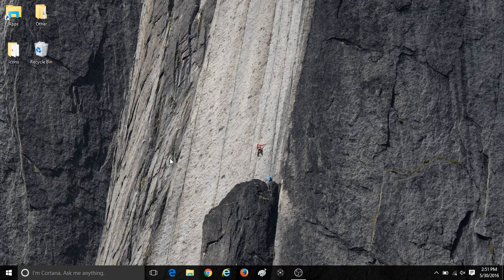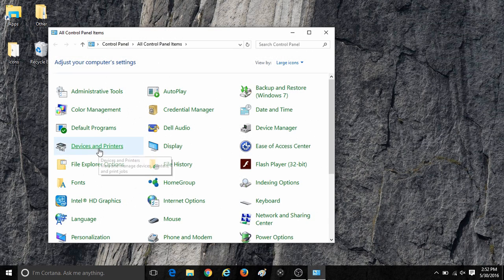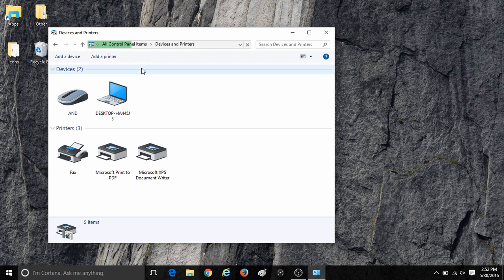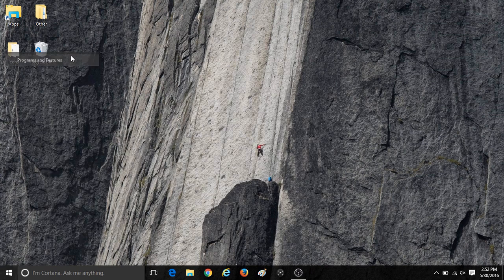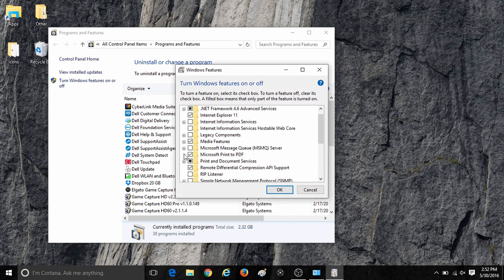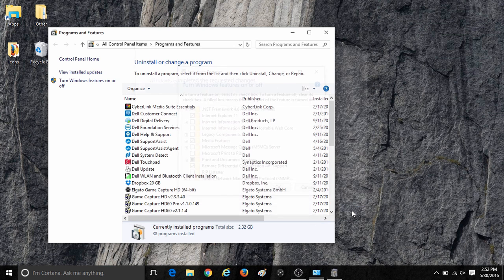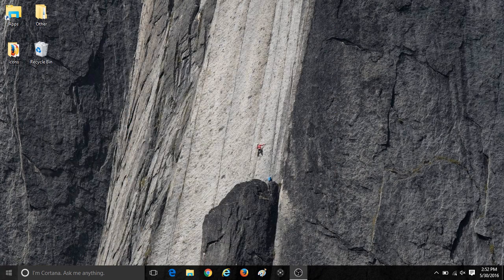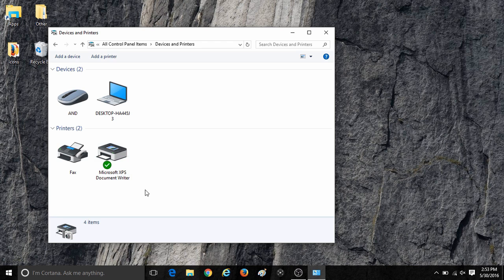How to Disable Print to PDF in Windows 10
Micro Center Tech Support shows you how to disable Print to PDF in Windows 10